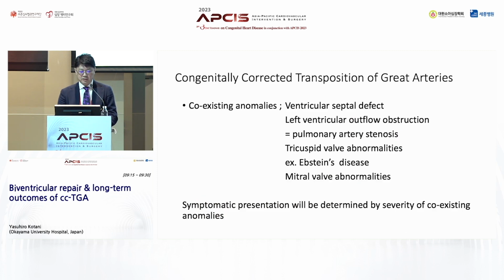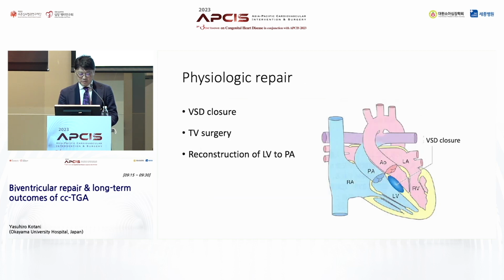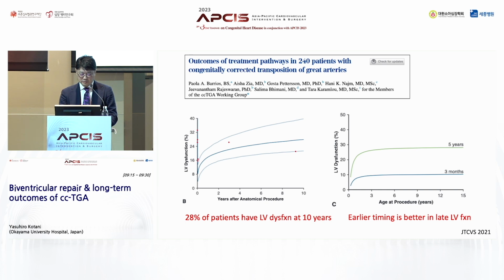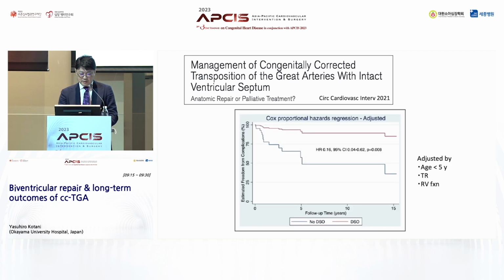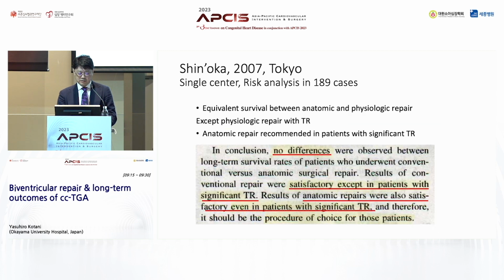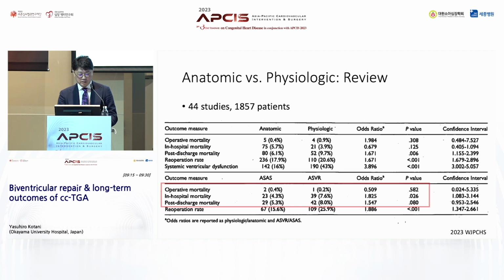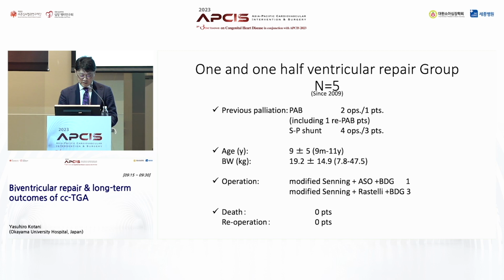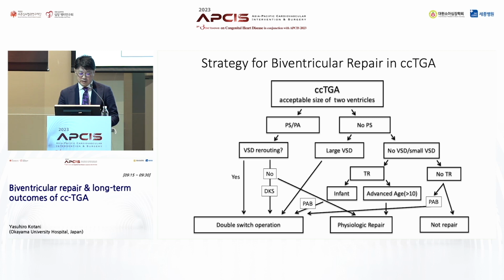Biventricular repair & long-term outcomes of cc-TGA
APCIS 2023
Yasuhiro Kotani (Okayama University Hospital, Japan)